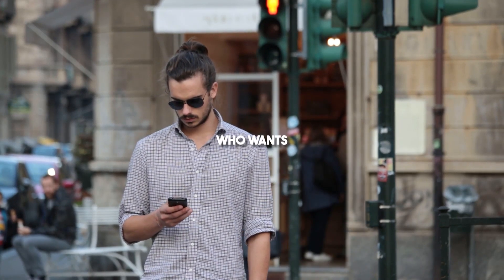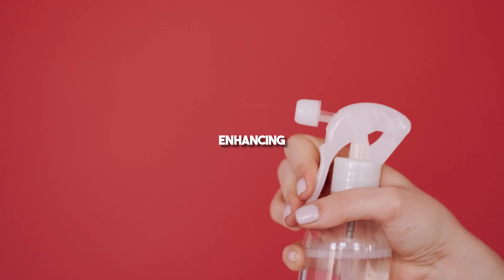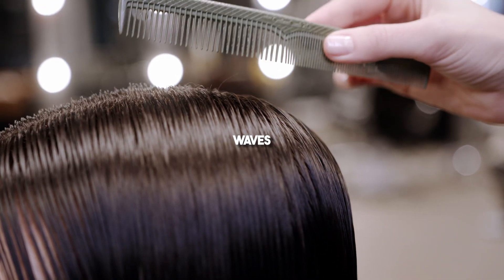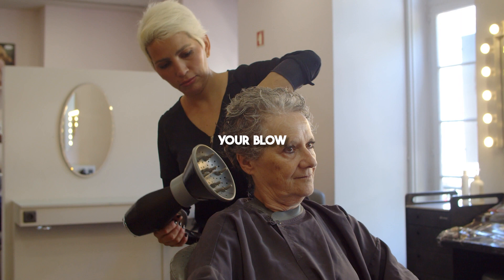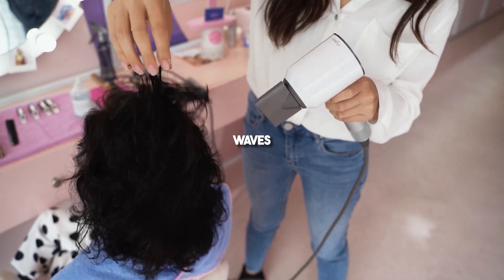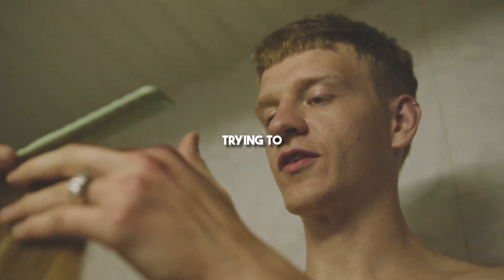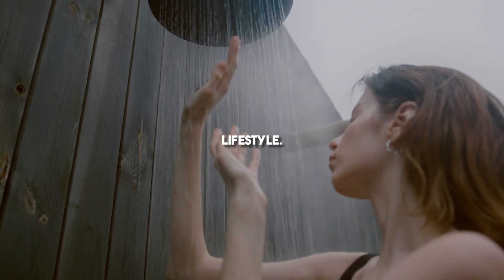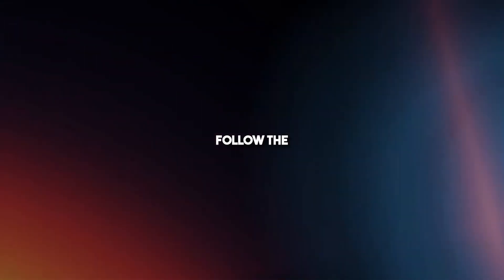How to Get Wavy Hair For Men (No BS Guide)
Discover the secrets to achieving natural-looking waves for guys with straight hair.  Learn how to use sea salt spray, diffusers, and more to add a touch of creativity to your hairstyle. From easy air-drying techniques to professional perms, we've got you covered.

Timestamps:
00:00 Intro
00:20 Sea Salt Spray
00:44 Perm
01:23 Diffuser
01:57 Air Drying
02:22 Washing Less Often
02:51 Over Rinsing Conditioner
03:10 Outro

keywords(ignore);
Wavy hair tips
Straight to wavy hair transformation
Effortless beachy waves
How to get natural-looking waves
Men's wavy hair guide
Enhance your waves
Styling tips for wavy hair
Best products for wavy hair
Embrace your natural waves
Wavy hair techniques
Sea salt spray for waves
Get perfect beach waves
Diffuser for wavy hair
Air drying for waves
Maintaining wavy hair
Perm for men's waves
Wavy hair care routine
Creating waves in straight hair
Wet towel method for waves
DIY wavy hair techniques